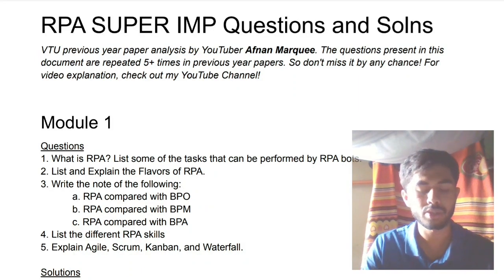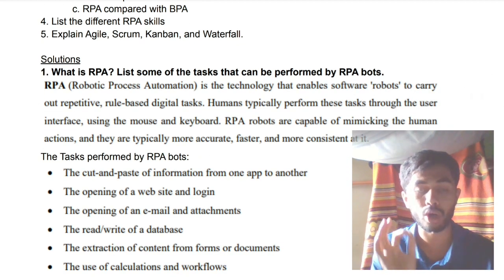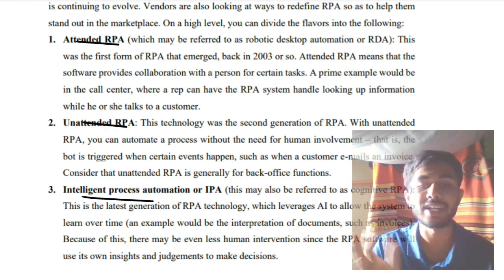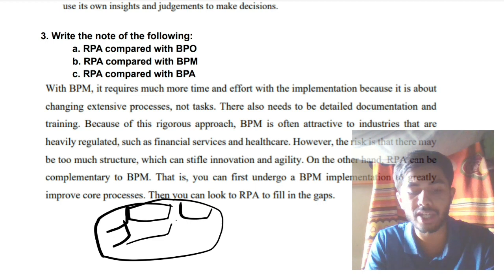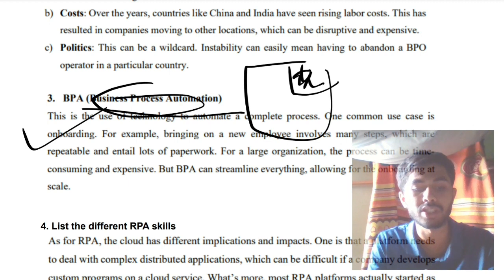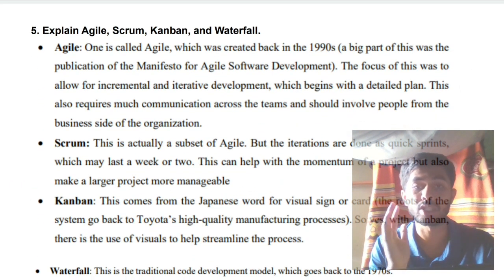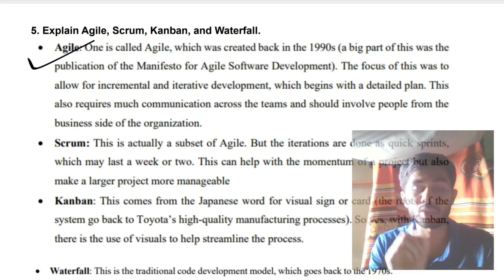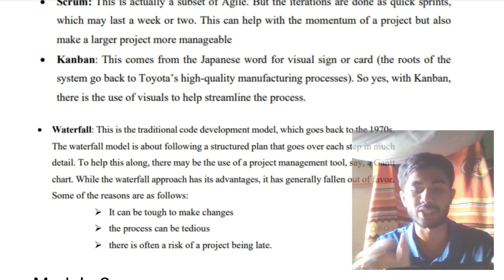RPA M1 Best Video PASS PACK 💯🤩 Sup Imp [+PDF] 🎯2023 Externals 🔥🔥🔥 7SEM CSE vtu #2023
⏳ Time Stamps
0:00 What is RPA? List some of the tasks that can be performed by RPA bots.🔥🔥🔥
1:23 List and Explain the flavors of RPA 🔥🔥🔥
2:07 Compare RPA with BPO, BPM and BPA. 🔥🔥🔥
3:23 List the different RPA skills 🔥🔥🔥
4:37 Explain Agile, Scrum, Kanban and Waterfall 🔥🔥🔥